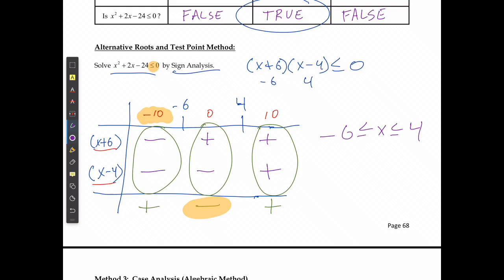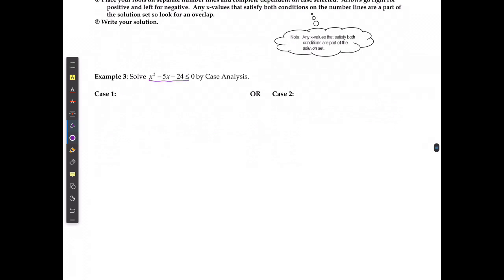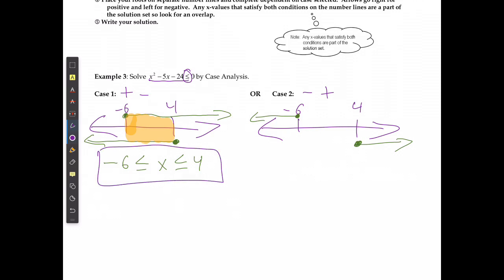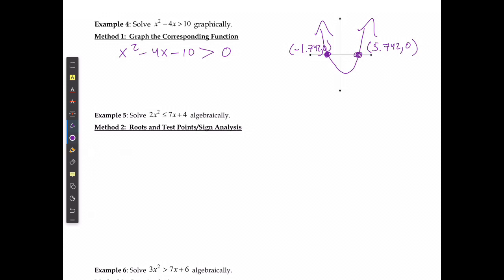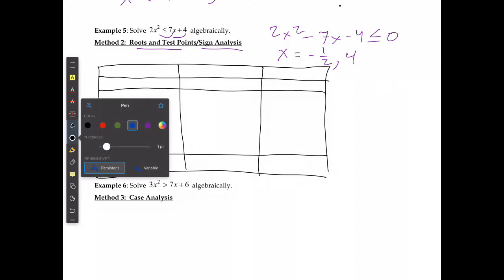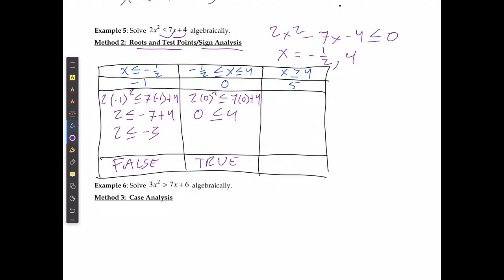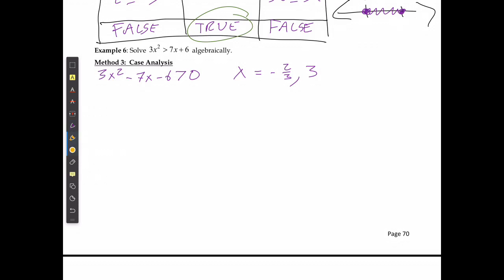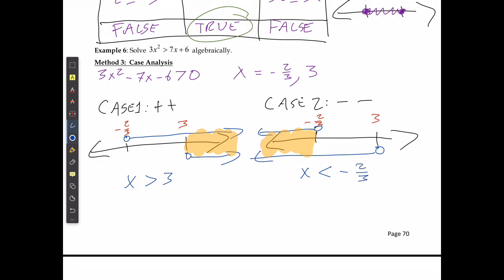M20-1 Quadratic Inequalities in One Variable Part 1b